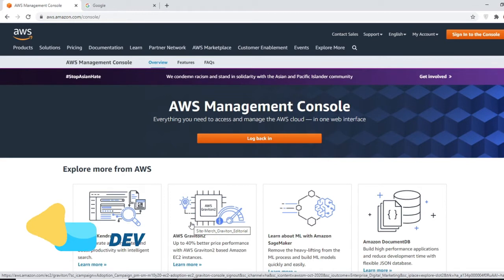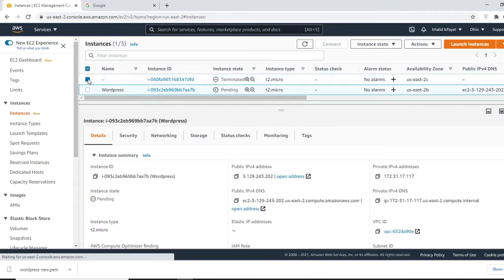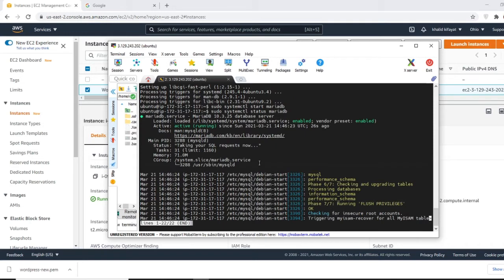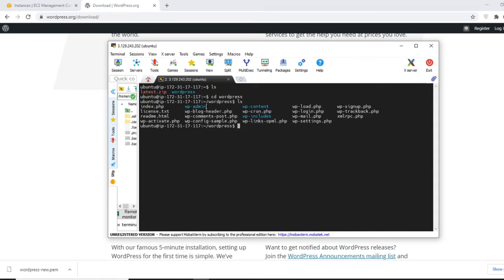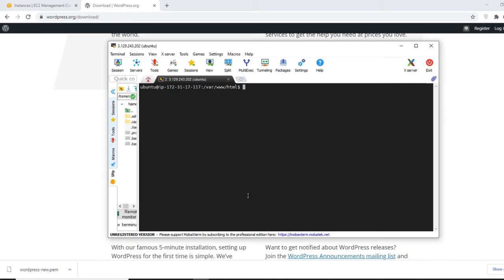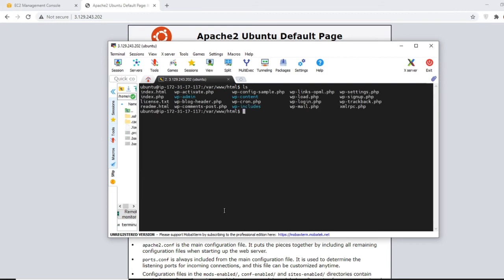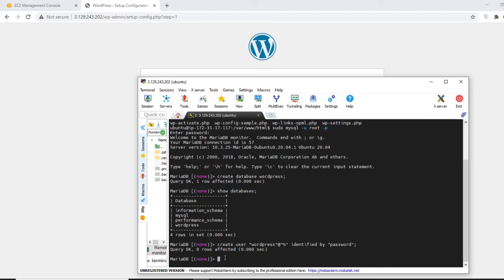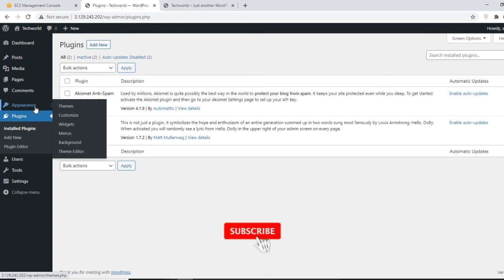Amazon AWS EC2 - Installing Wordpress Website using LAMP (ubuntu 20.04)